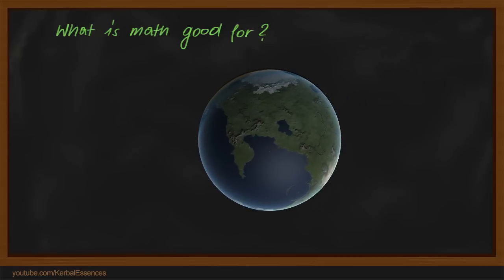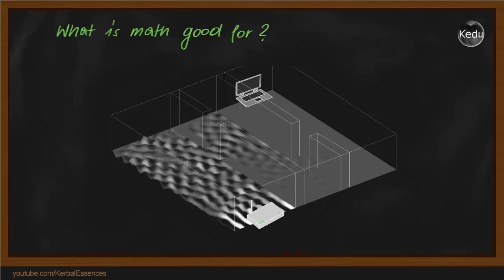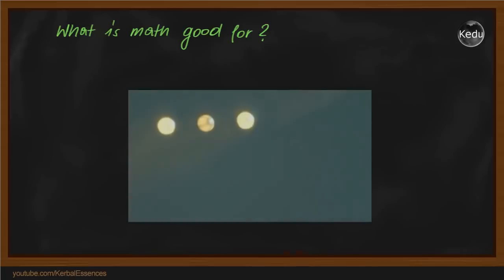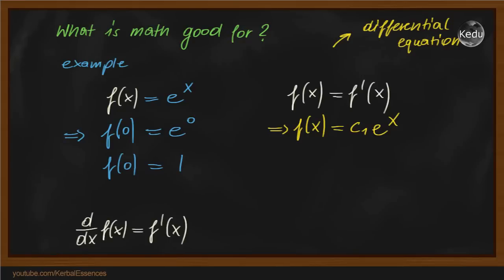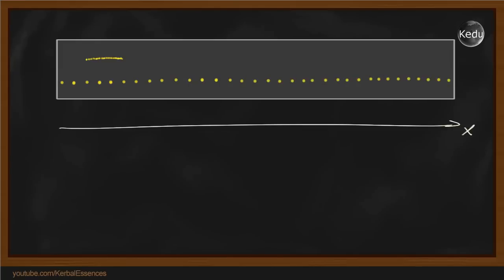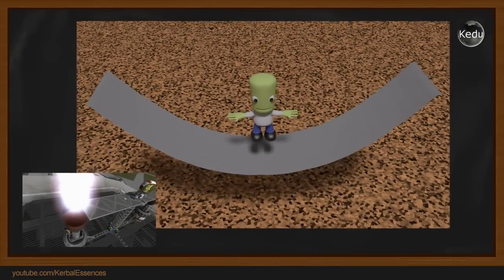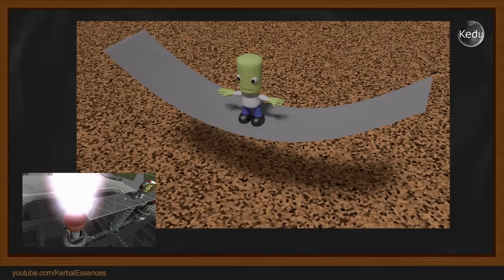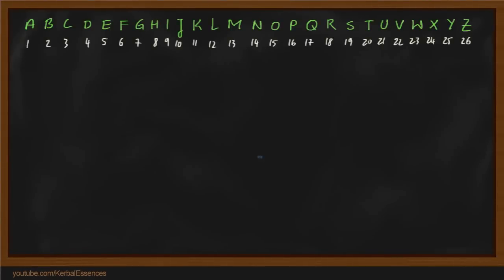How Math explains the World!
Hey guys, I decided to make a video about the rocket sience very few people surprisingly talk about. Some of the stuff comes really short because I wanted to keep the video "simple". While my simulations shown are not 100% accurate I hope they give you a look in what you can do with maths and what it is used for in rocket science. Temperature distribution is just one of many topics. Other important areas are fluid dynamics (how does the pressurized fuel behave) and of course structural stresses on the rocket body itself. The methods stay the same you just have to switch the equations. A shoutout to the guys on the KSP forums for sharing their Kerbal 3D models. It saved me quite some time!

I really hope you will like it :-)